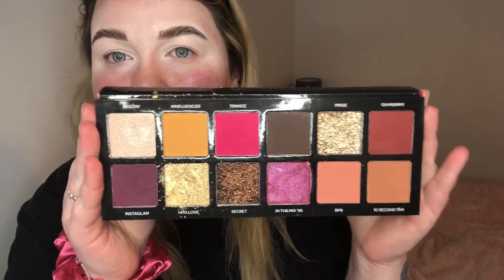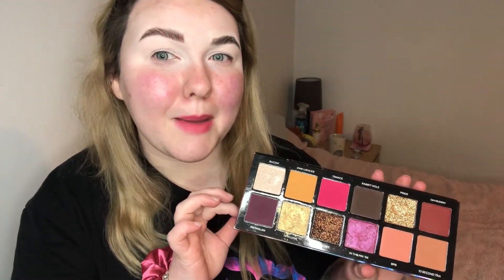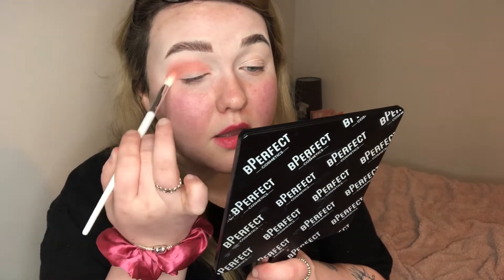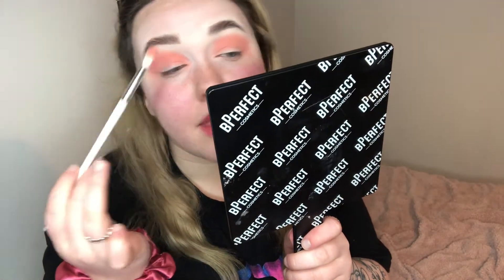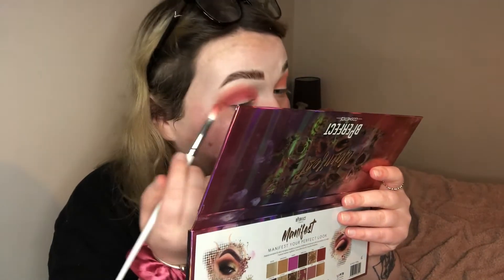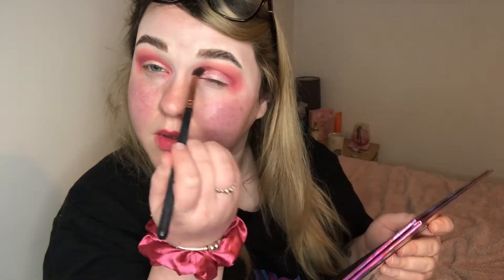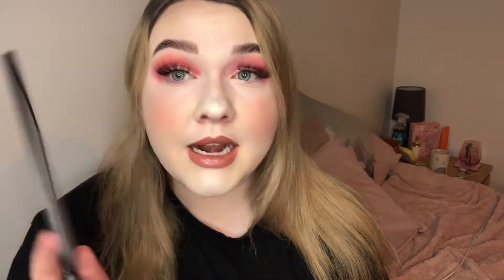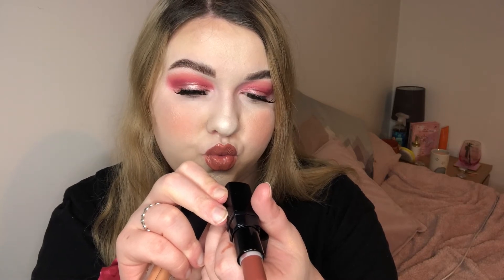BPERFECT MANIFEST EYESHADOW PALETTE / PINK CHAPAGNE SOFT GLAM♥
Today I play with the Bperfect Manifest palette, I have used this before but not on youtube. 12 BOLD shades that pack a punch♥

*PERSONAL INSTAGRAM* - @rebeccajenna98
*MAKEUP INSTAGRAM* - @beckys.beautybits